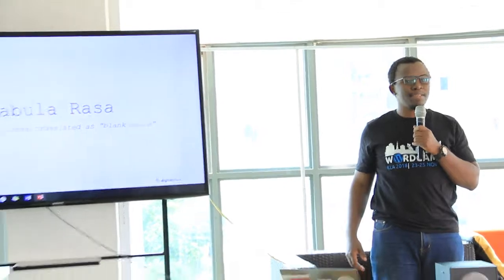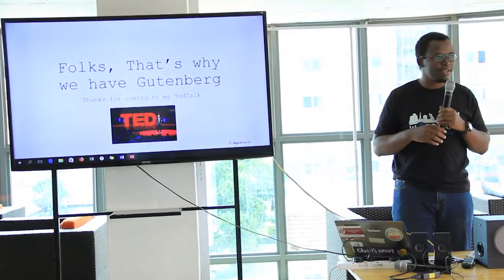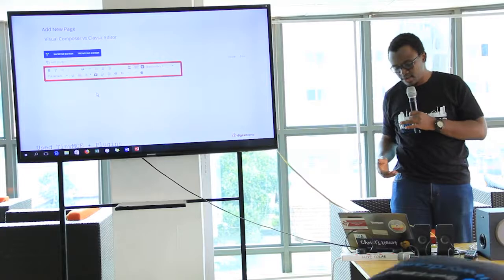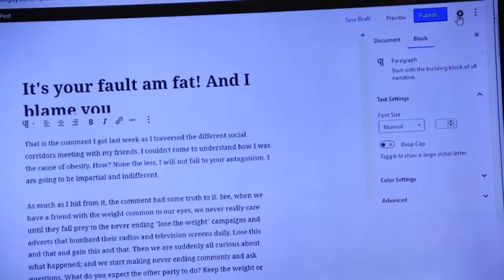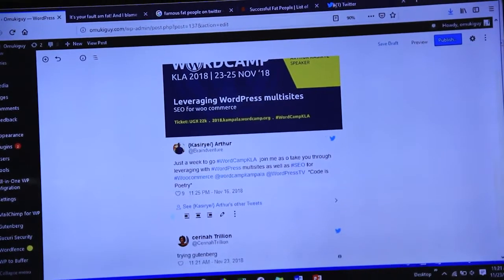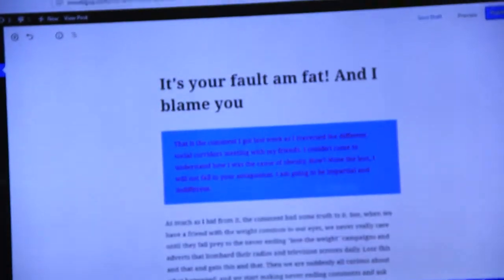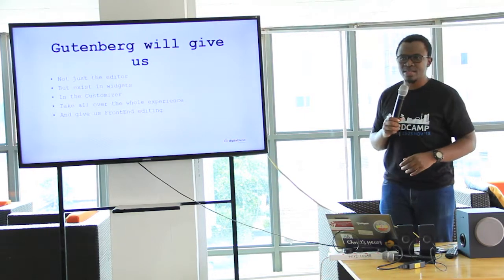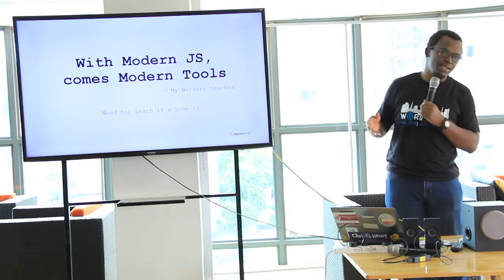Laurence Bahiirwa: Gutenberg - How do we tell your story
How do continue writing quality works? How do we move to the new Editor in WordPress?